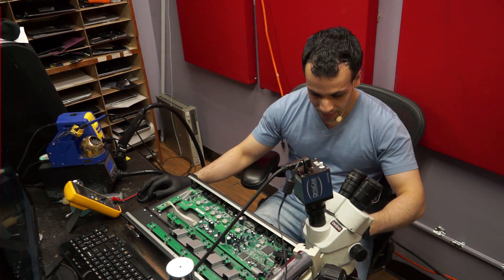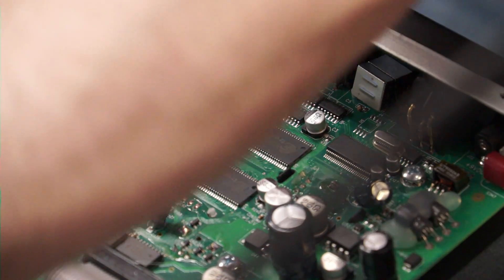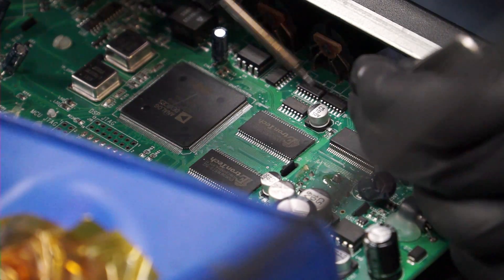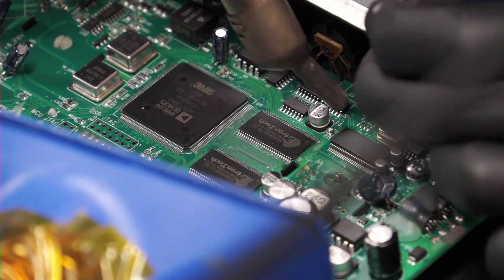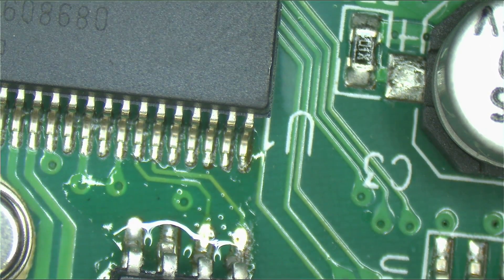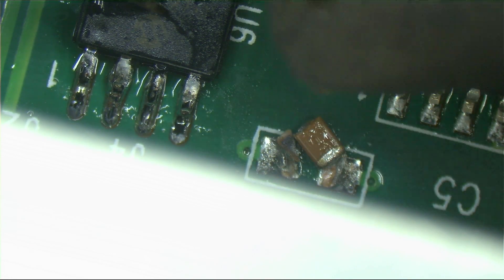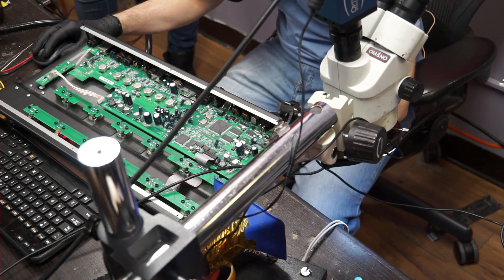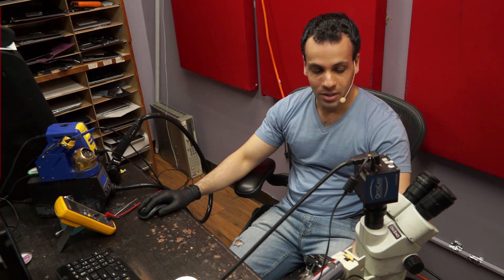Line 6 bootlooping after getting dropped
› Bitcoin: 1EaEv8DBeFfg6fE6BimEmvEFbYLkhpcvhj
› Bitcoin Cash: qzwtptwa8h0wjjawr5fsm0ku8kf40amgqgm6lx4jxh
› Dash: XwQpZuvMvU44JT7C7Uh6xHvkSadzJw9fMN
› Dogecoin: DKetsoCvwa2hF29ssgUA4Wz4hxT4kj3KLU
› Ethereum: 0x6f6870feb48f08388ee345cf0261e2f03d2fa310
› Ethereum classic: 0x671bfd61ba87edf6365c97cea33d66ba73645510
› Litecoin: LWnbTTAjojZQt68ihFJFgQq3cYHUsTcyd7
› Verge: DFumZ5sMhi3JktLQpsTVtV9xUt3zKDrcZV
› Zcash: t1Ko3FkphQYoQroQc8k2DVk4WKMAbmNR8PH
› Zcoin: a8QdvArHmdRYe1MjiqtP6jDNe6Z4JgnRKZ